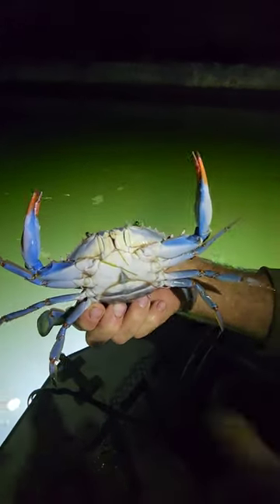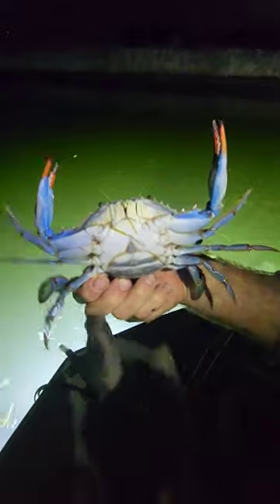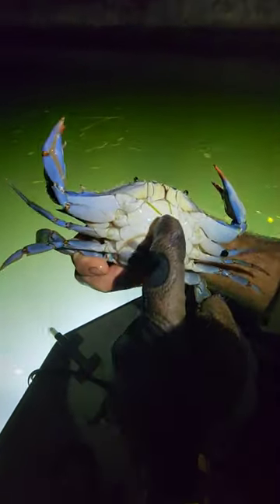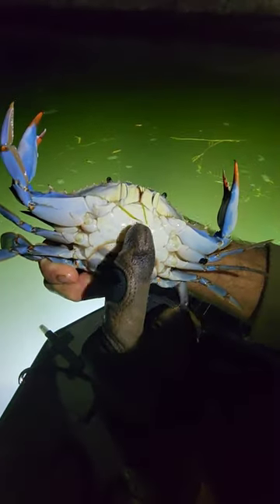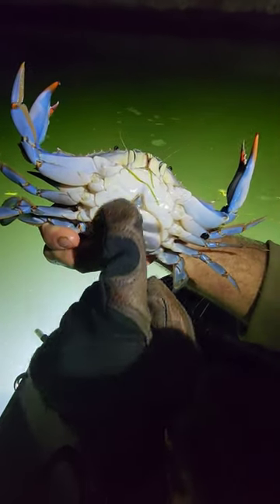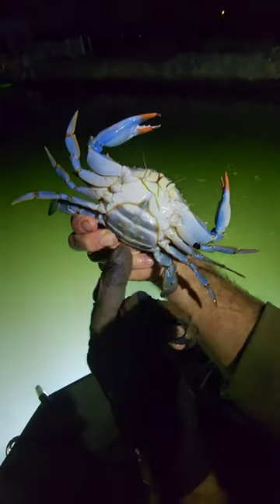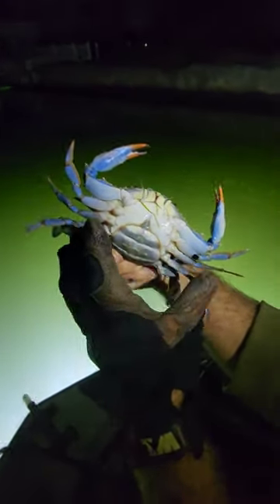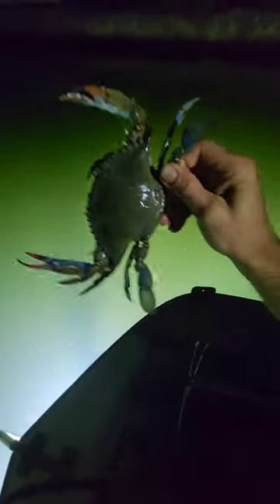Blue Claw Crab